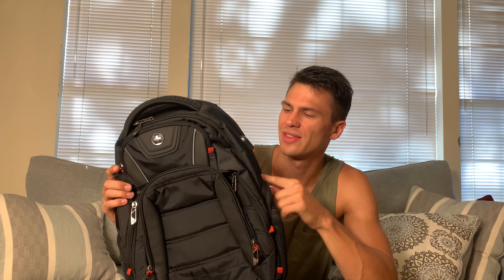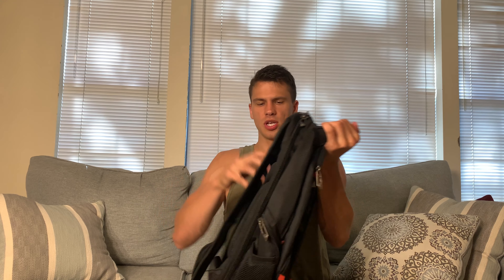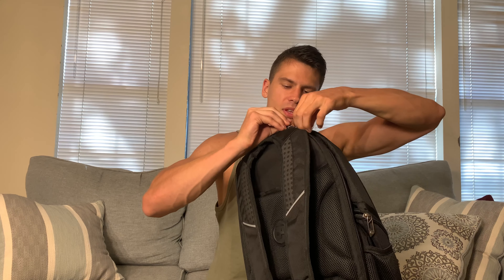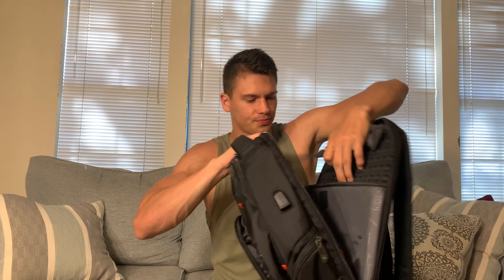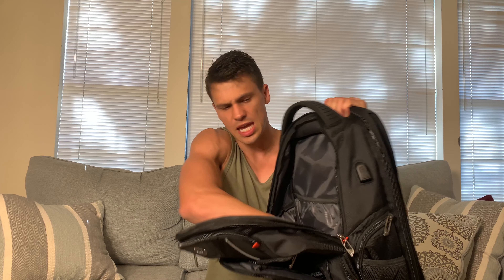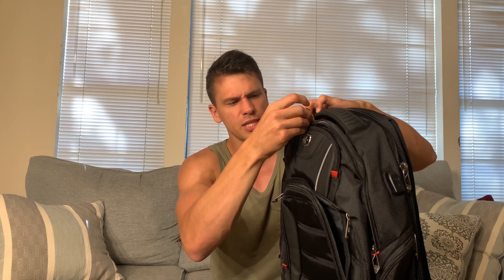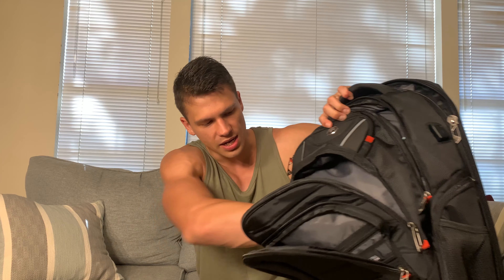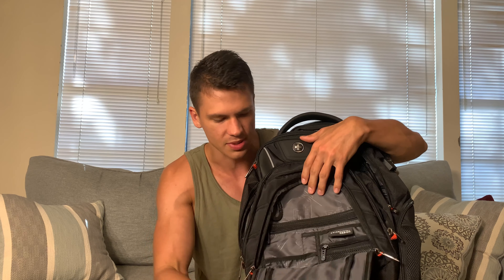Swiss Digital Backpack Review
View Current Price